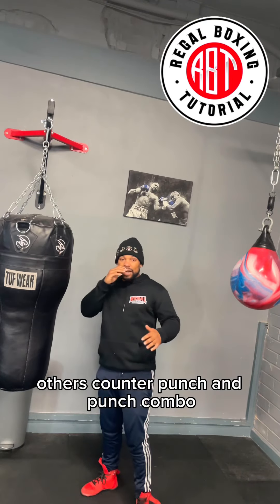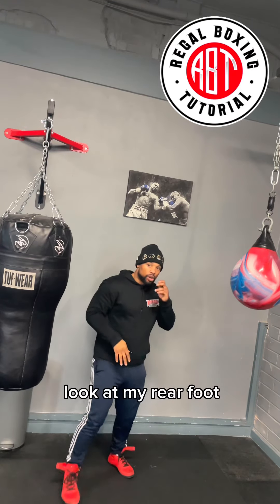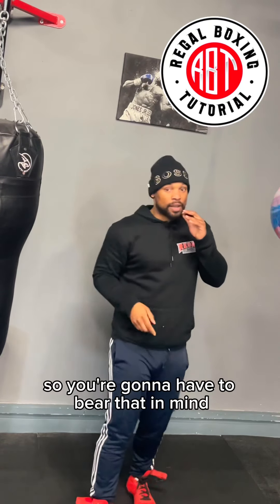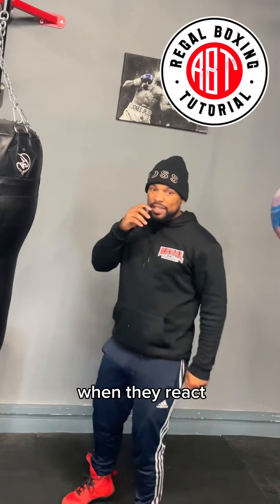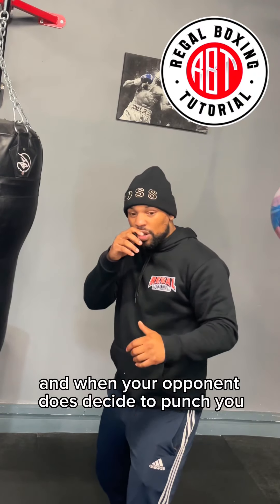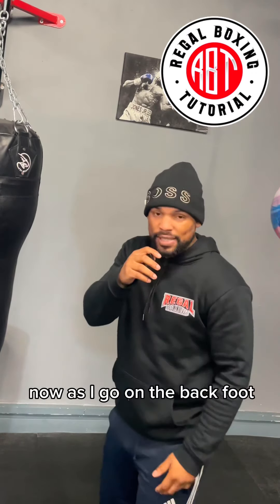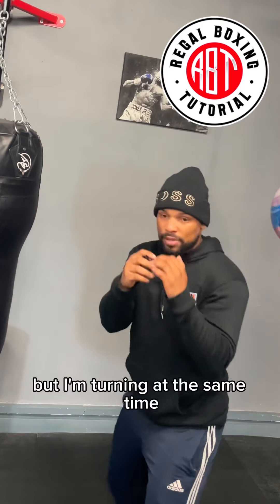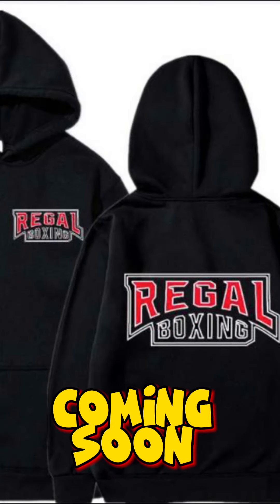Counter boxing punch combination|Beginner friendly tutorial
A beginner friendly boxing tutorial. I explain how to throw a counter punching boxing punch combination. This is a high level boxing skill that I’ve broken down and simplified for beginners. You can practise this in the boxing gym during boxing training.